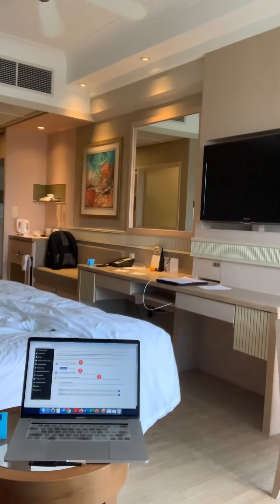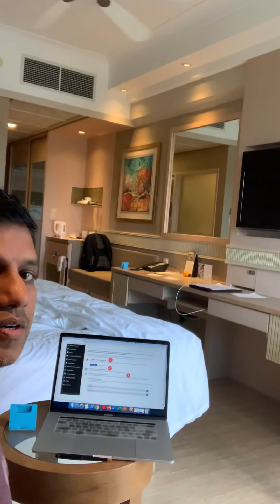Day2 - Covid-19 - Singapore Quarantine experience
Hi All, Sharing my quarantine experience (SHN) in Singapore due to Covid situation. Day2